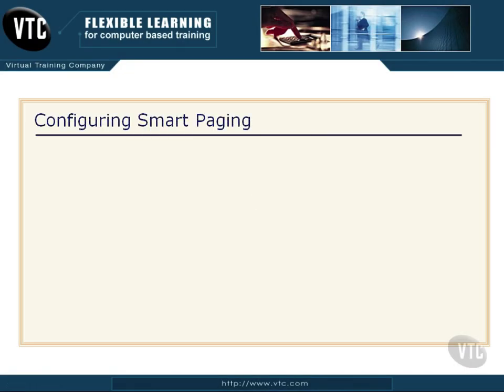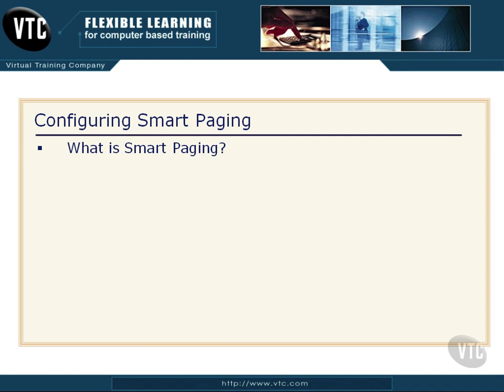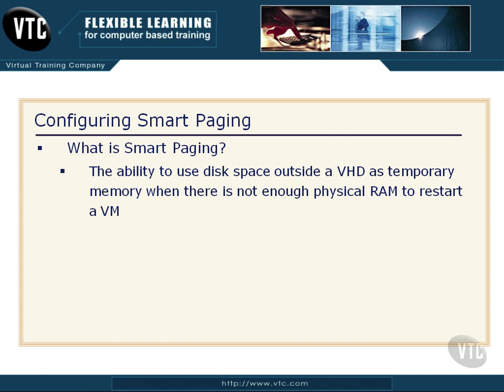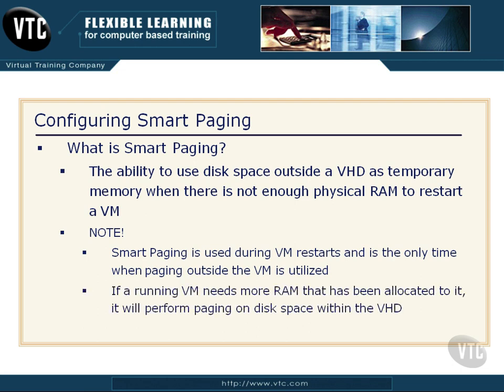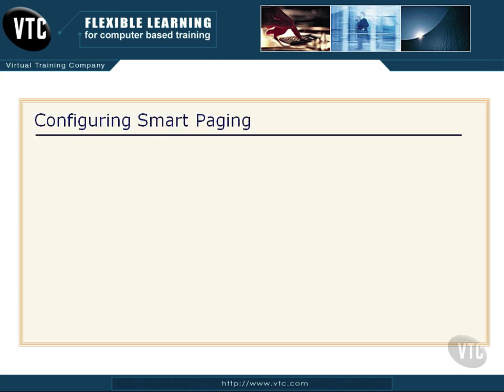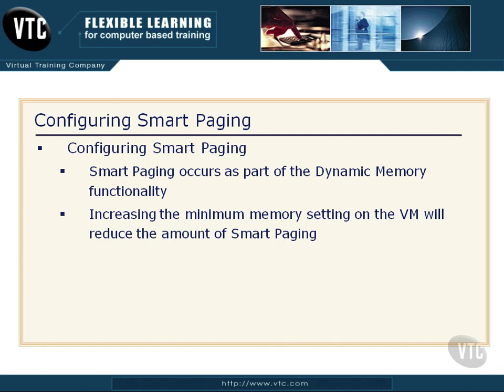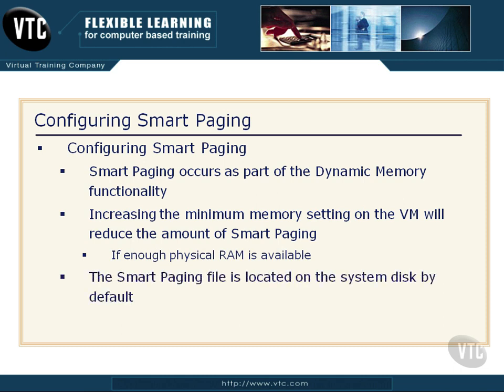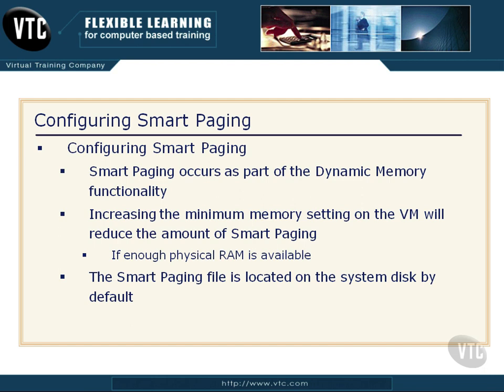Configuring Smart Paging in Windows Server